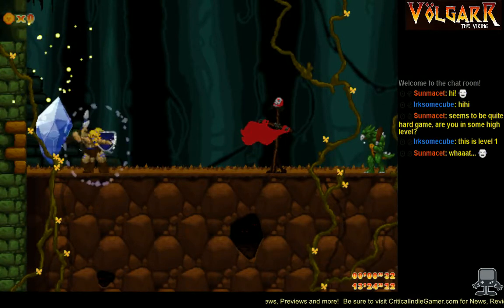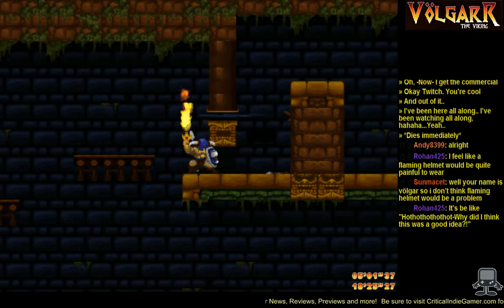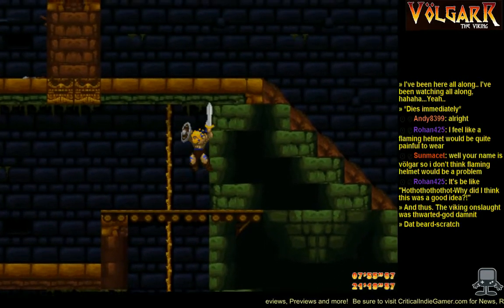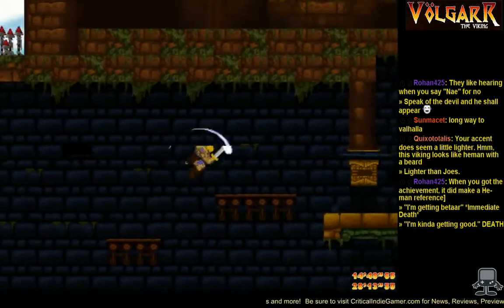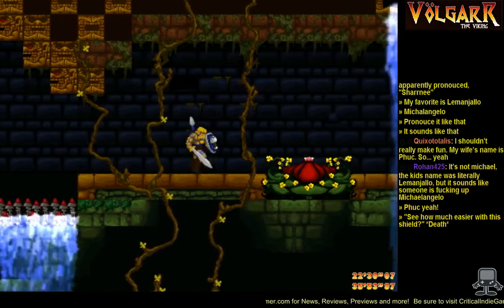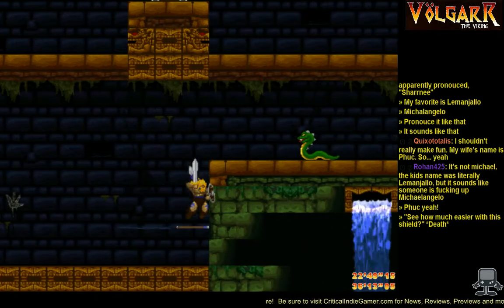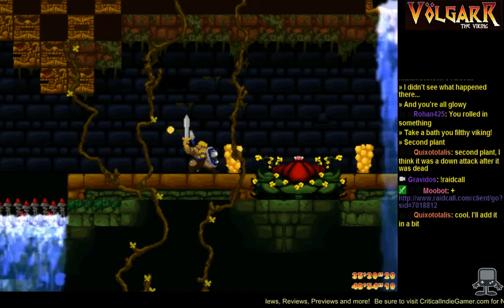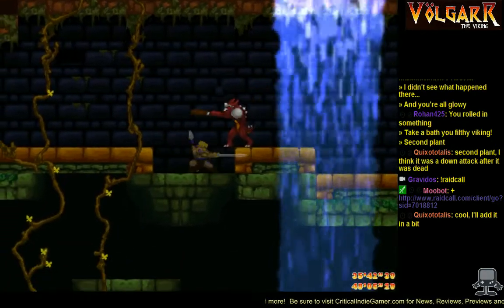The Beard Plays... Volgarr the Viking - Part 1